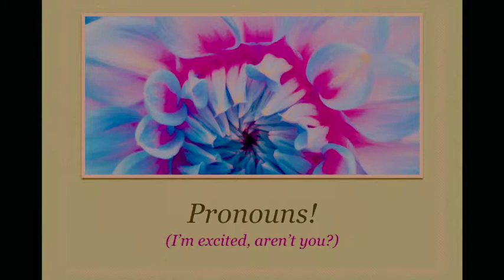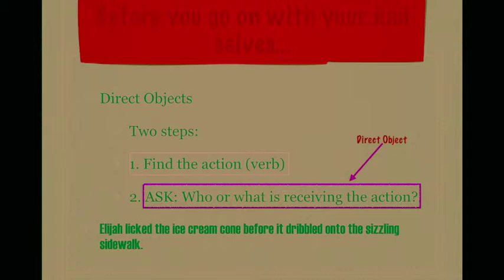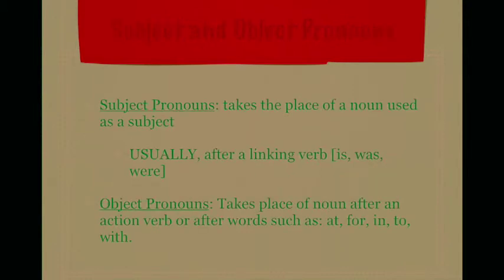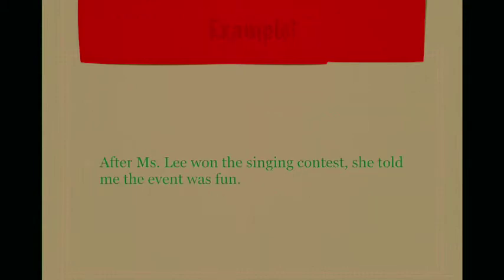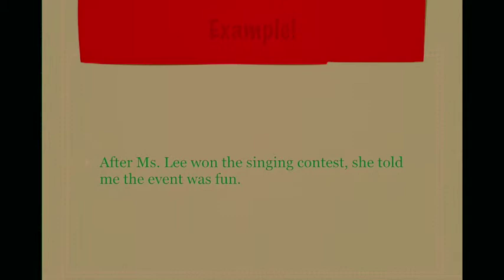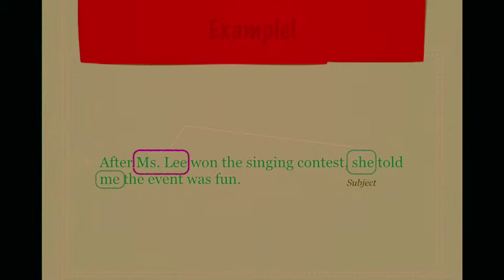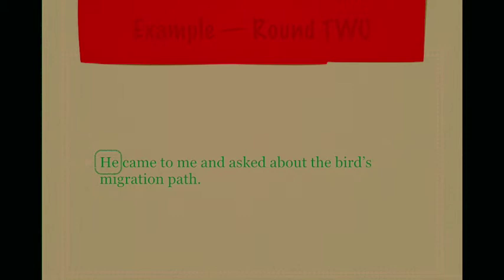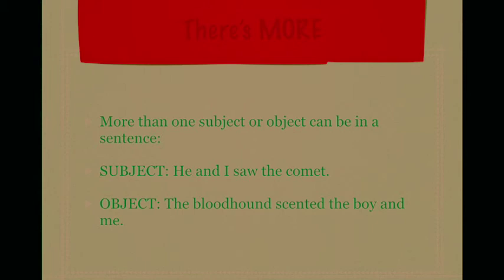Pronouns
This video is about Pronouns